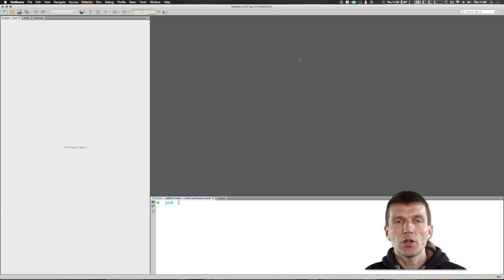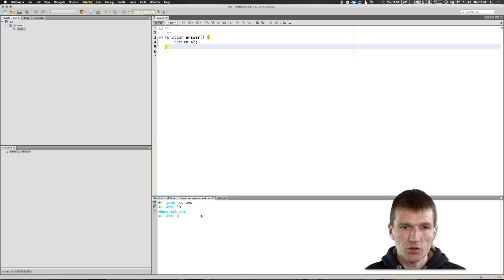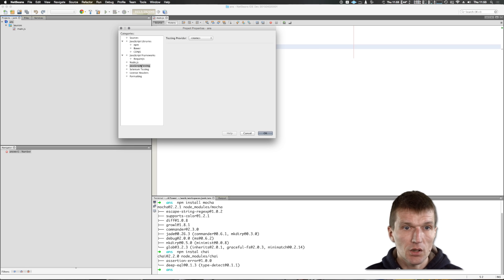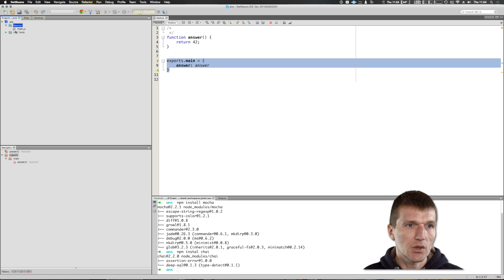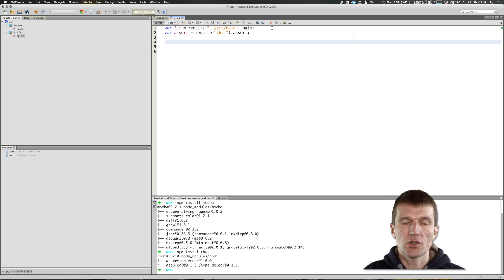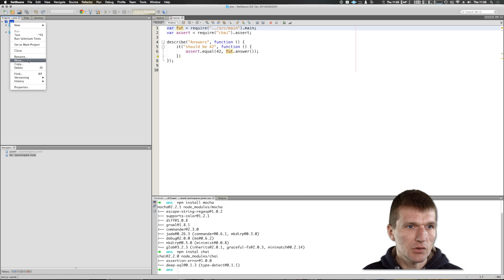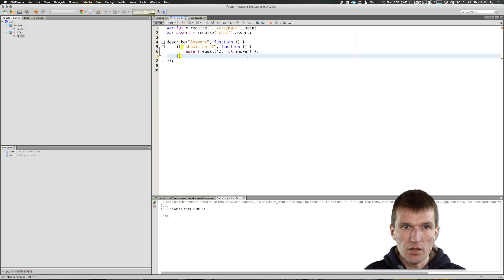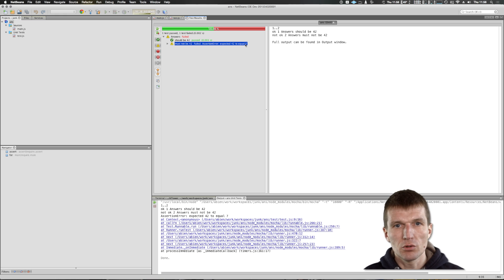How To Unit Testing JavaScript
Your first greenbar in JavaScript / Nashorn